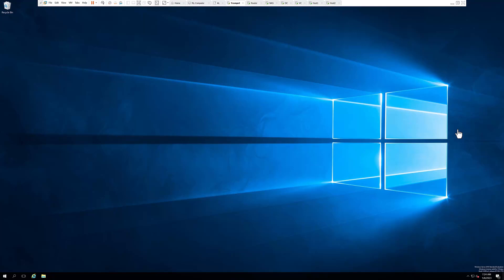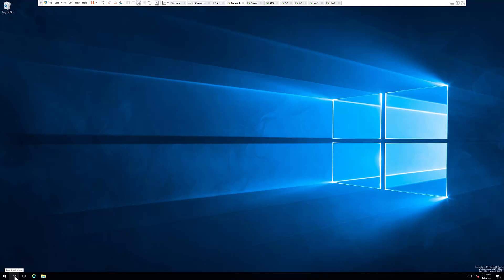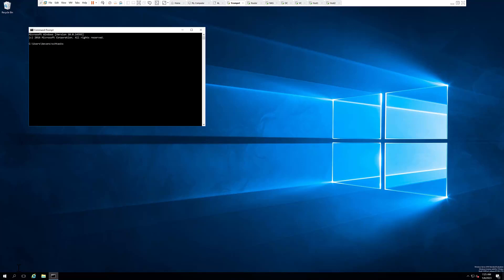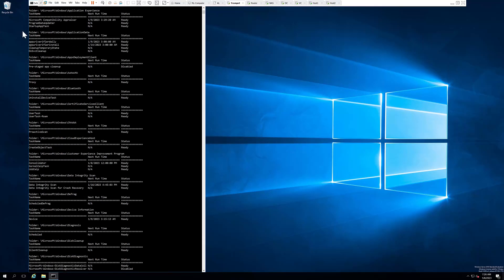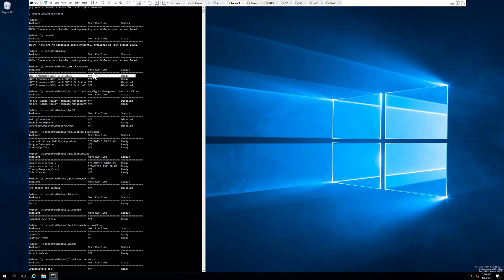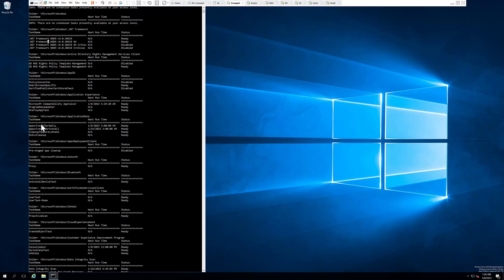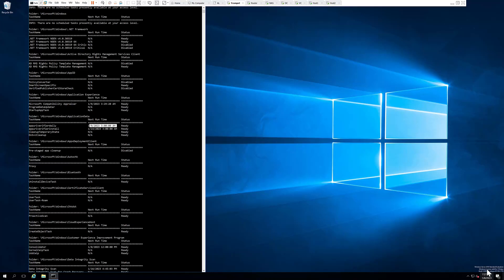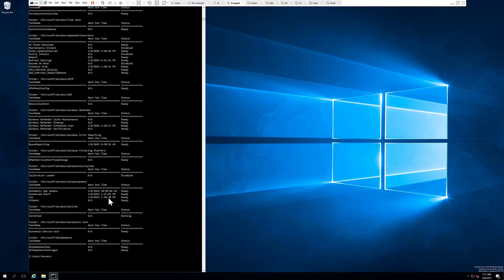How to View Scheduled Tasks in Windows | Windows Server 2016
In this video, we're going to show you how to view scheduled tasks in Windows Server 2016. Scheduled tasks are a great way to manage your workload and keep your computer running smoothly.

If you're using Windows Server 2016, then you'll want to make sure you know how to view your scheduled tasks. This video will show you how to do just that! We'll walk you through the steps necessary to view your scheduled tasks.